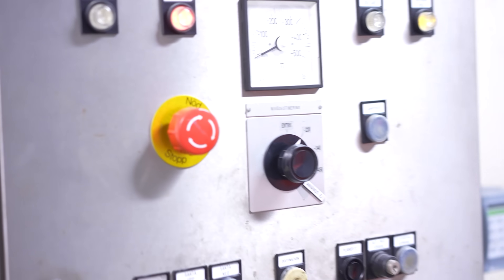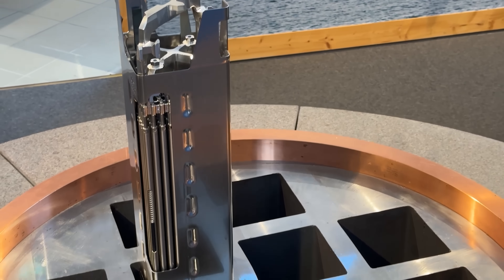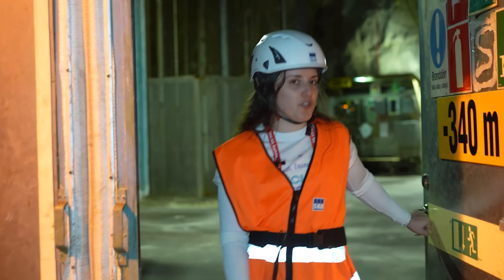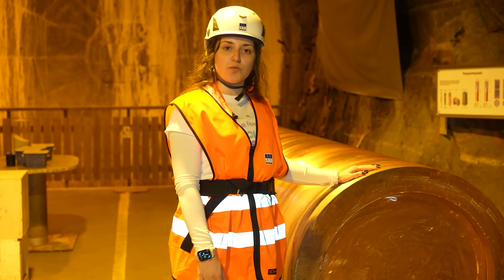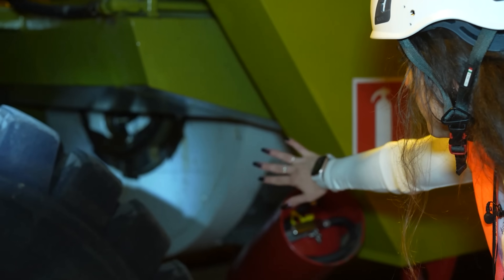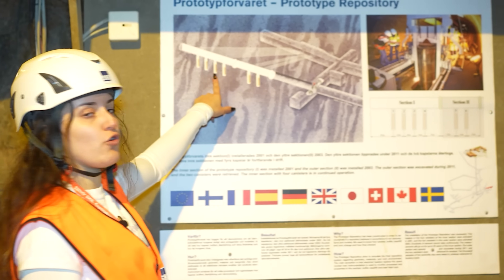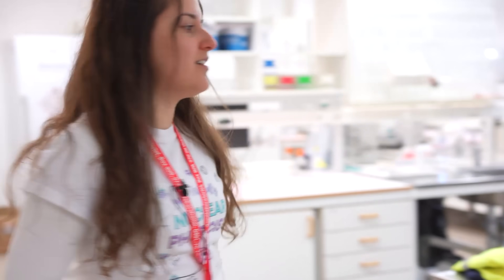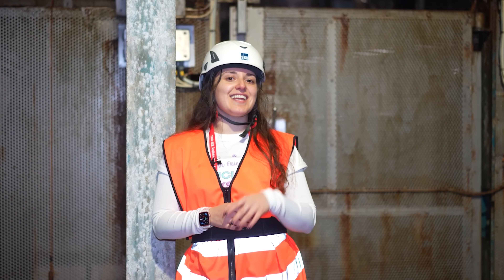The Solution to Radioactive Nuclear Fuel Waste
Join the friendly Nuclear subReddit to discuss nuclear energy, ask questions and share memes -
r/friendlynuclearfamily

In this video, The Solution to Radioactive Nuclear Waste, I share the solution of the nuclear industry in handling and storing radioactive spent nuclear fuel. I explain the method developed in Sweden and and give a tour of the Äspö Hard Rock Laboratory in Sweden. If you're interested in learning more about nuclear physics, this video The Solution to Radioactive Nuclear Fuel Waste is for you! I explain everything you need to know about the storage of radioactive nuclear fuel waste. This video The Solution to Radioactive Nuclear Fuel Waste is a great way to learn about this fascinating field!